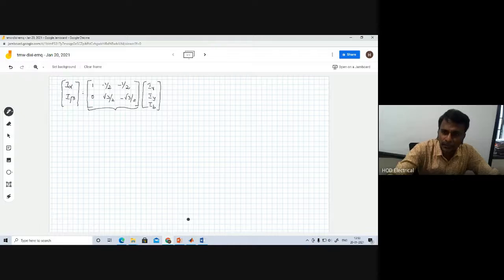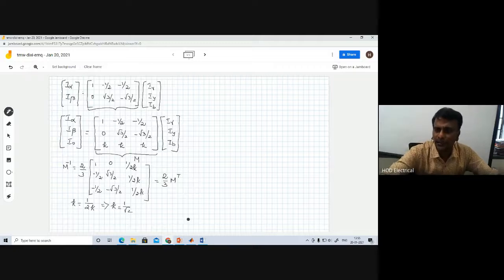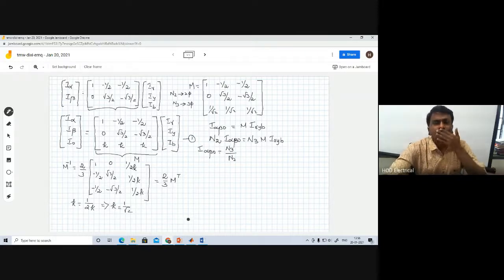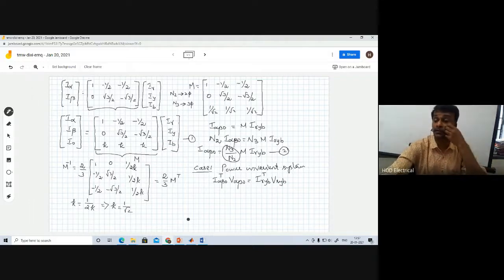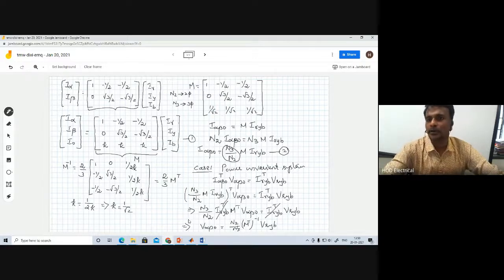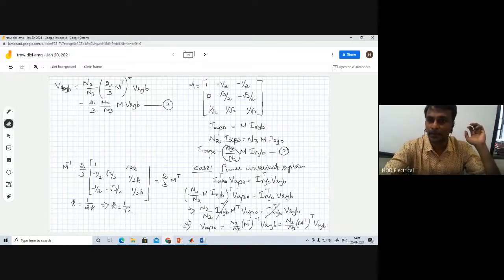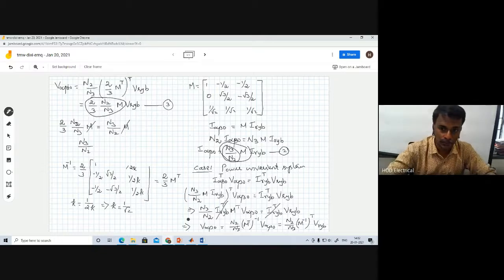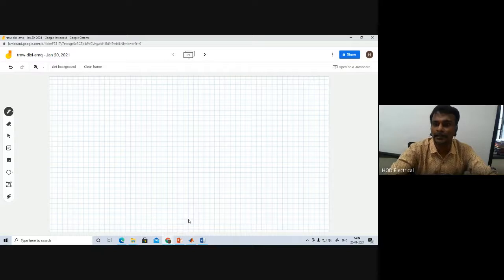Modeling of EM 23: Alpha, Beta Variable in Power Invariant Transformation By Dr Rajin M. Linus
Dear Friends
In this Lecture I have explained Power Invariant Transformation of Three phase to Alpha Beta  Conversion